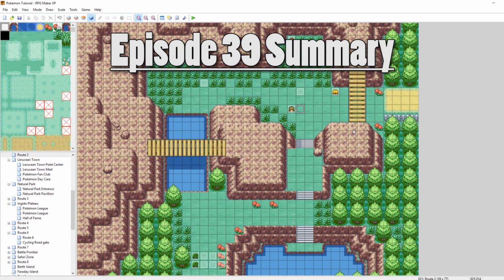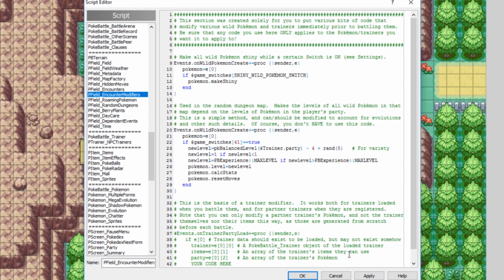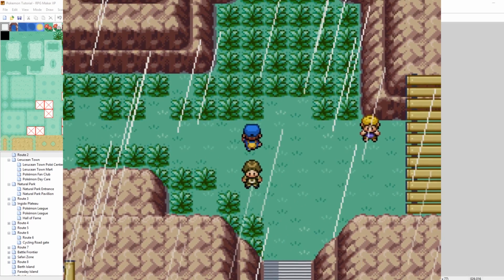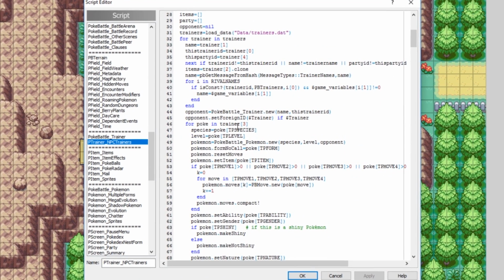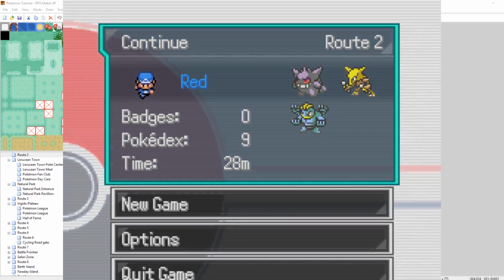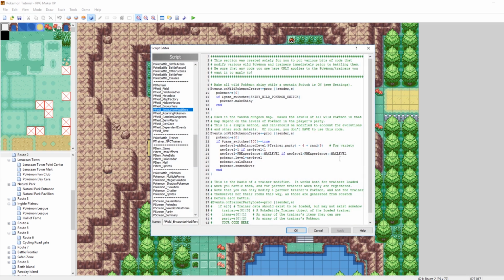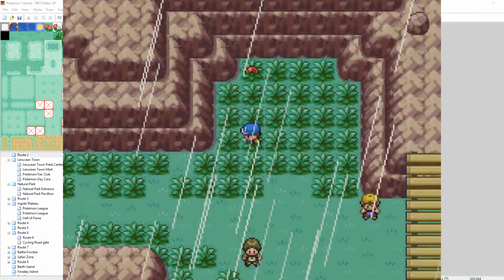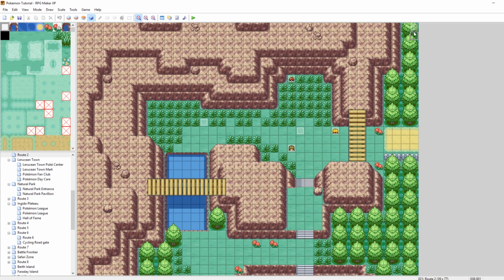How To Make a Pokemon Game in RPG Maker - Part 39: Level Scaling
Part 39: In this episode we look at how to scale the levels of wild Pokemon and trainers to match the levels of our Pokemon! Using this can open some interesting possibilities for your game!